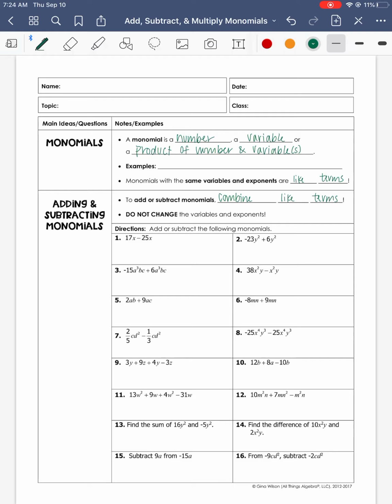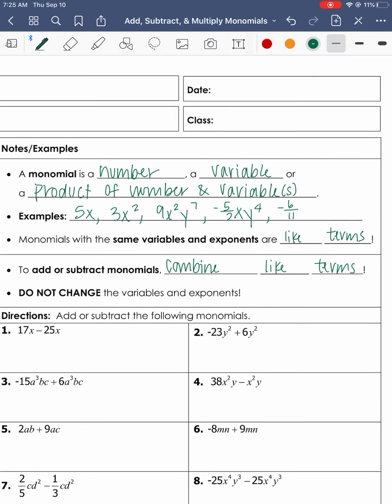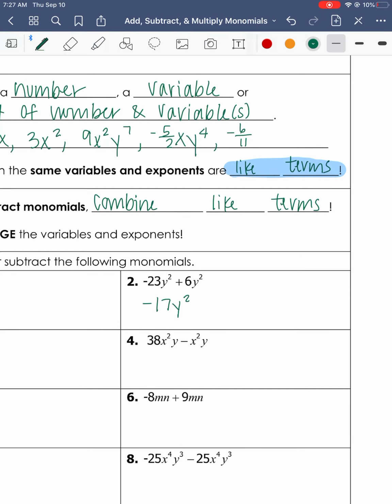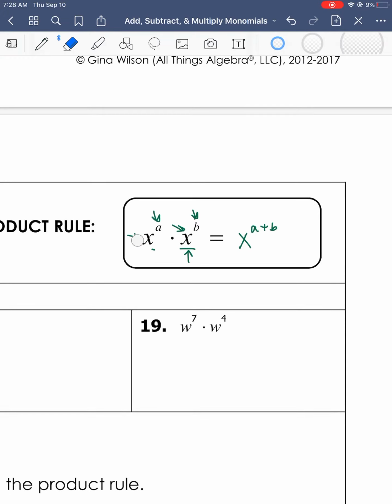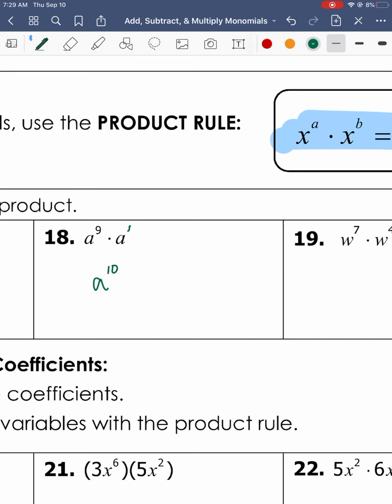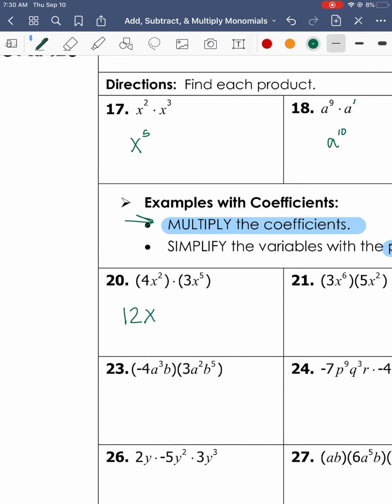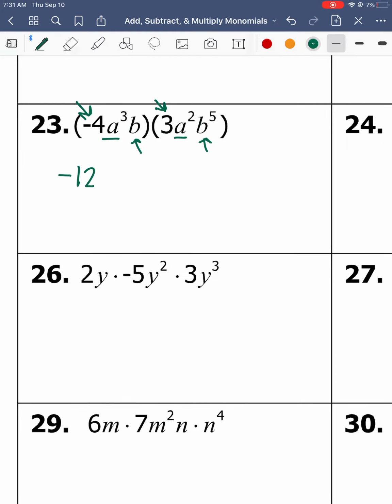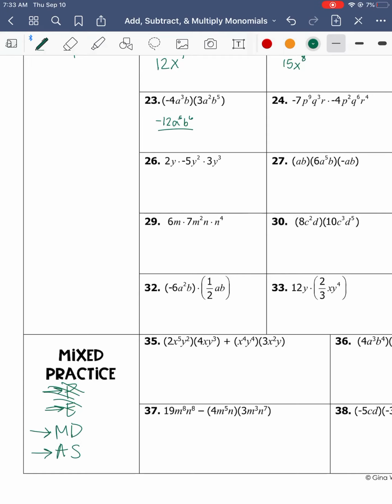6.1 Add, Subtract, Multiply Monomials